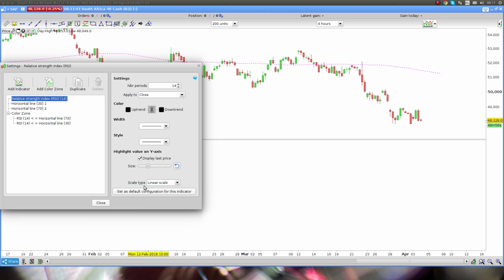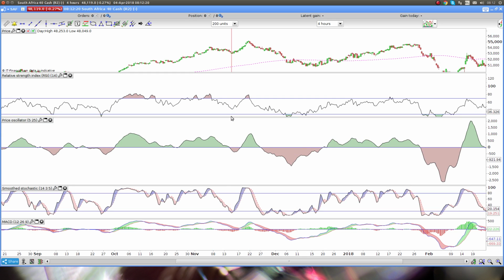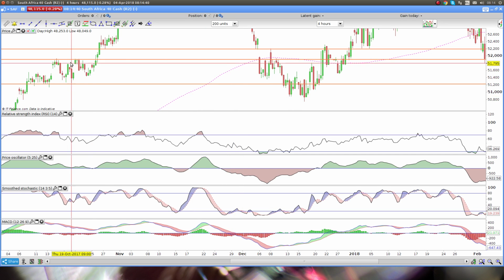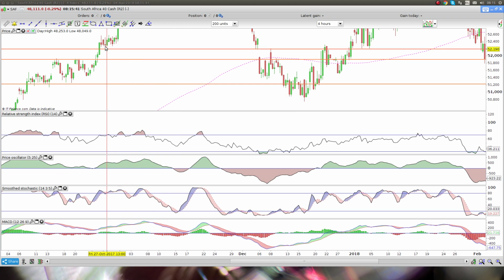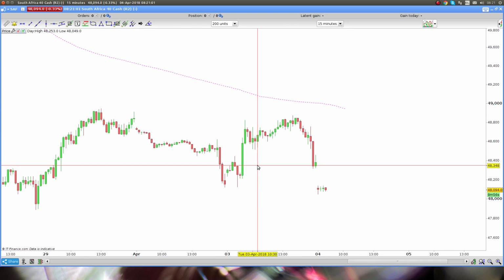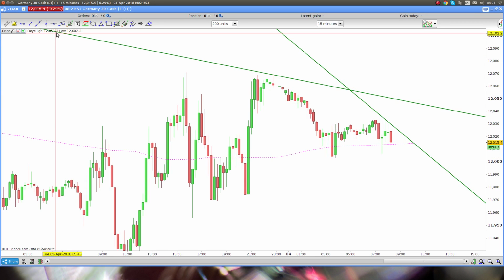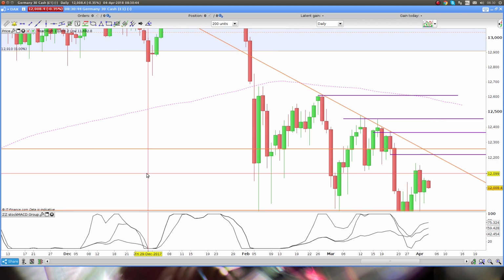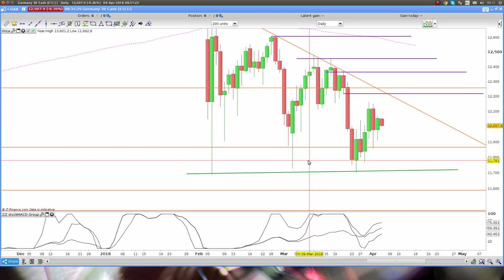Trading with indicators, does it work?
My view on indicators,  may not be pretty to some,  price action is king.